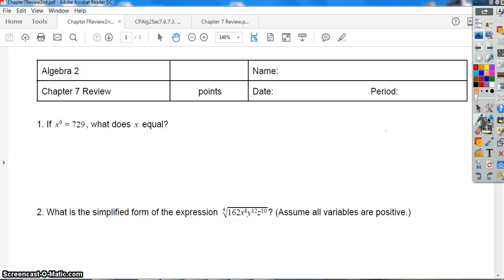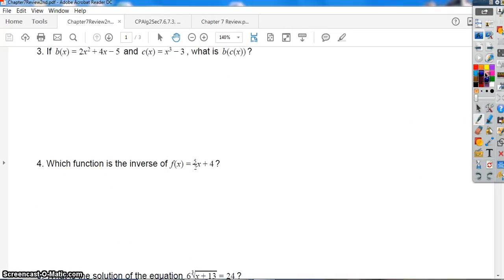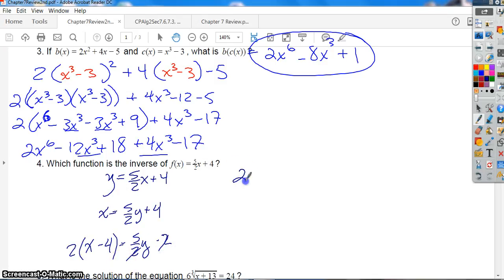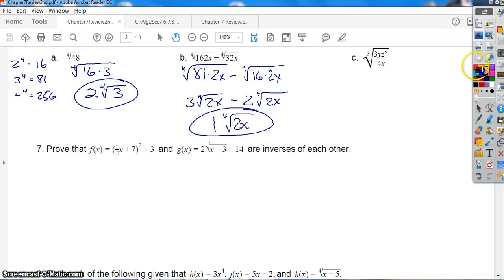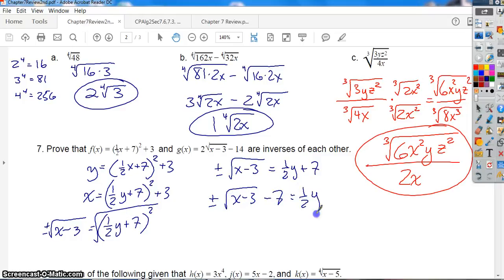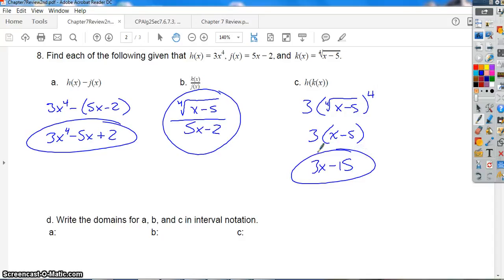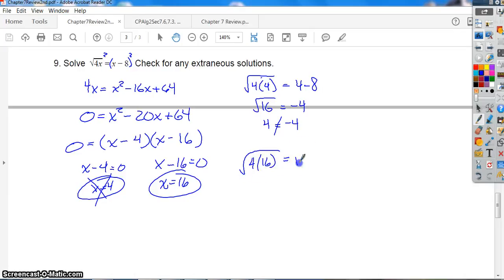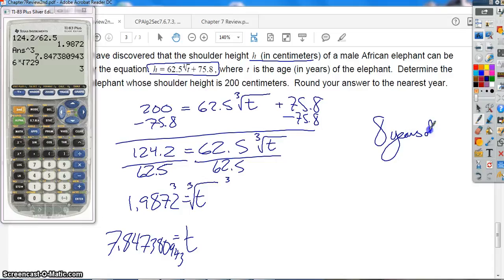Review Chapter 7 V2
Version 2 2016 Algebra 2 Chapter 7 Test  Sands copy